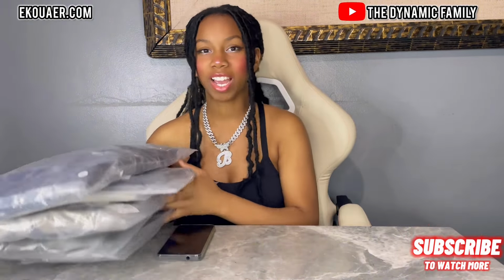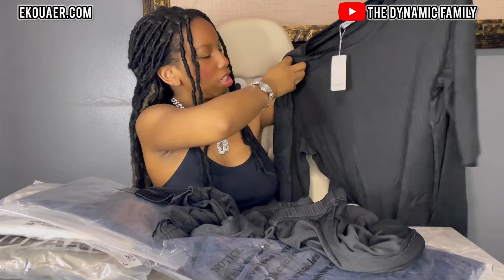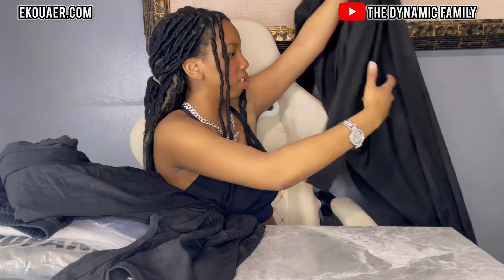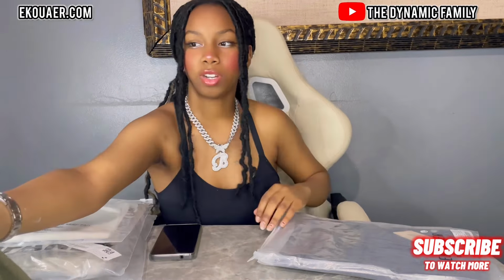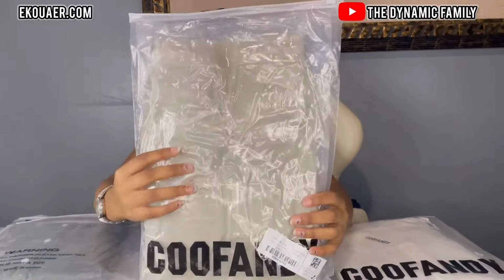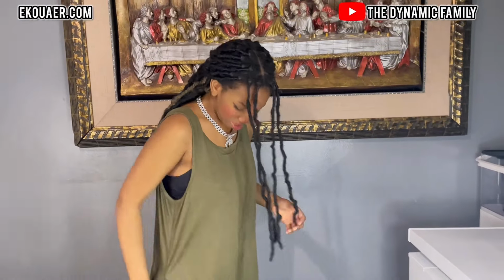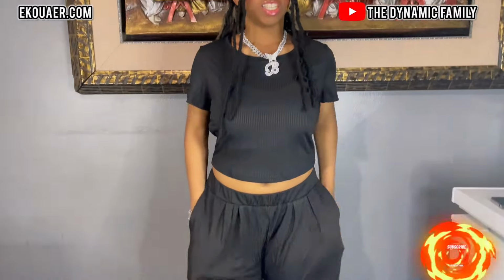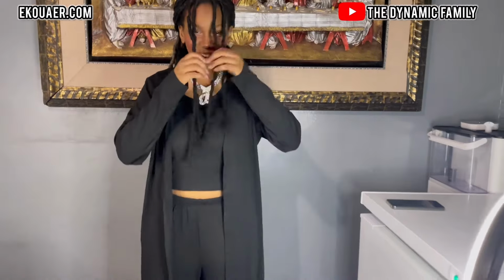EKOUAER CLOTHING UNBOXING & REVIEW + TRY ON HAUL | MUST HAVE | SPRING 2024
LINK TO SHOP - EKOUAER.COM
Ekouaer Amazon store

Ekouaer is a fashion brand dedicated to offering high-quality and comfortable sleepwear. Thanks to the unique and comfortable user experience from our self-developed fabrics, the Ekouaer brand is growing rapidly. We are currently providing comfortable, skin-friendly sleepwear to tens of millions of users in more than 180 countries and regions around the world.

At the beginning of our inception in 2015, our product experts went deep into the market, conducting in-depth interviews and extensive market research. In the process, our consumers share the same yearning for softness as we do. This resonance for softness inspires us to keep experimenting and improving, and we test the fits, experiment and adjust the design, carefully selecting each fabric, focusing on the softness of the touch, the breathable comfort and the warm enveloping feeling, to make each loungewear a warm and soft experience that gently embraces you. Imagine the freedom to curl up on the couch and enjoy a feast for the soul with a good book, or play games with your family, enjoy intimate interaction and competition, and dance around the kitchen to try out new recipes and create delicious memories together.

Since our brand was established, we have been constantly discovering the needs of our customers and constantly working to meet them. With the support of the customers from 180 countries and regions worldwide, Ekouaer will remember our original intention and strive to be better.

More than just loungewear, EKOUAER represents a way of life that takes you into sweet dreams and makes every moment of life meaningful. We want to inspire you, empower you, inspire your self-confidence, and accompany you on your journey of self-discovery. Let's put on EKOUAER loungewear and enjoy this wonderful journey!

When we started to build our apparel brand Ekouaer, our core mission was always to bring high quality and comfortable clothing to our customers. At Ekouaer, We want our customers to “define their comfort”. We believe in creating quality products for our customer's pursuit of a happy life. Guided by this mission, we have a fabric team to source the finest materials effortlessly in the market for our customer, and combining the feedback we gather from the customers, we are able to share those products and constantly improve them to meet customer's needs, which set us apart from other competitors, and become the leading brand in the loungewear category.

Quarantine has made people rediscover the joy of staying inside,which has accelerated the rise of the loungewear category. People want versatile everyday items they can wear to a virtual meeting and look professional and pulled together, but also feel entirely comfortable and effortless. The same applies to home items, people are choosing to invest in products which make another night-in feel a bit more special and elegant. This trend is completely integrated in our design,aligning with our brand value and core mission.

🧡TRUTHFULLY APPRECIATE YOUR SUPPORT🧡